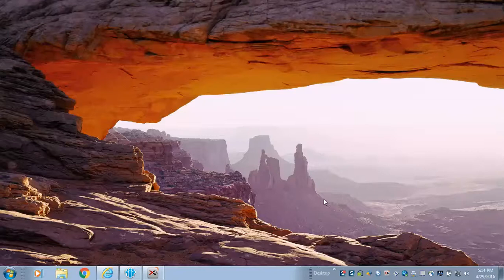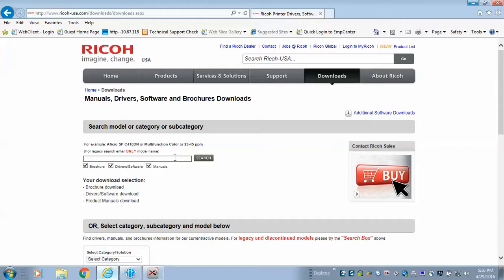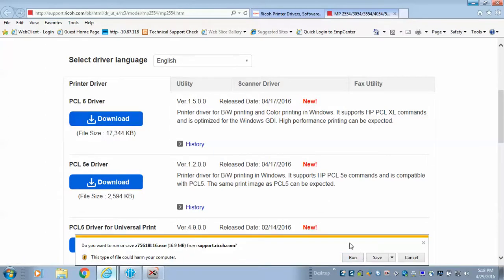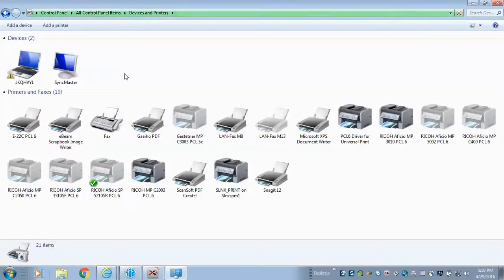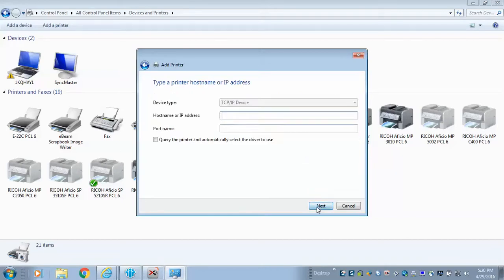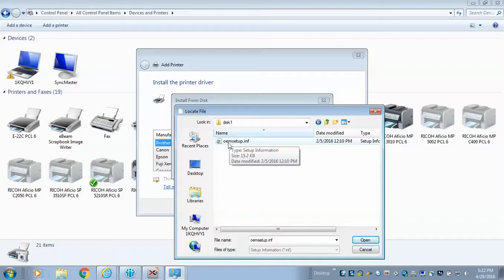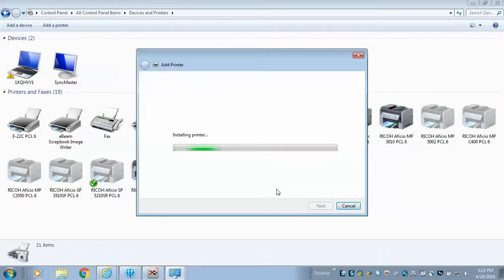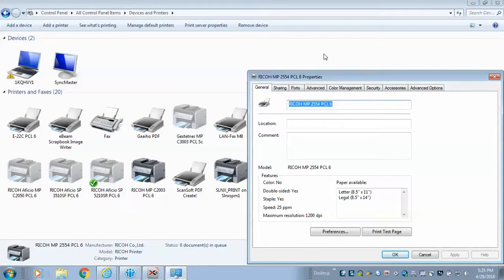How To Add A Print Driver On Windows PC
This video is a walk though on loading a Ricoh Print Driver.